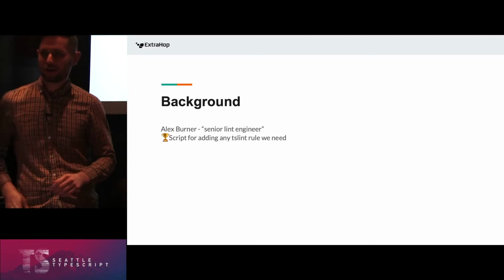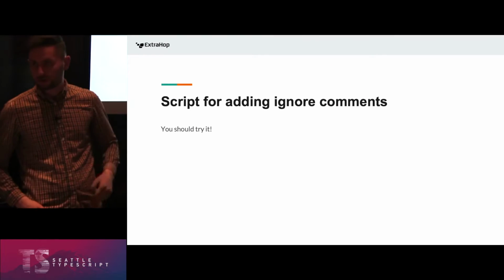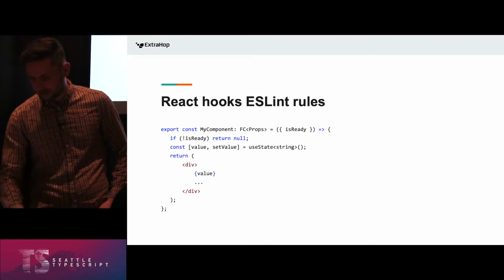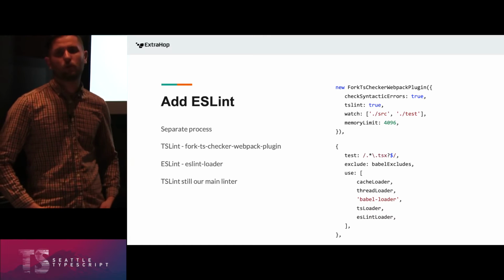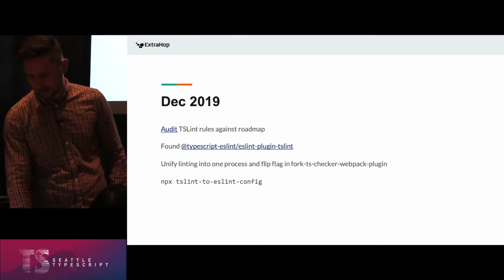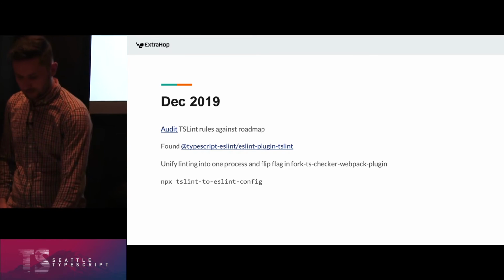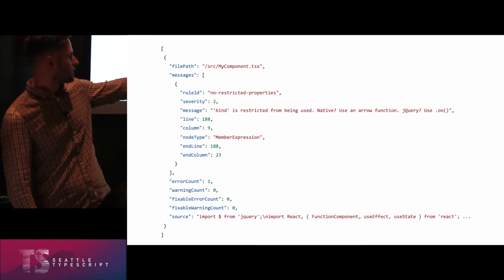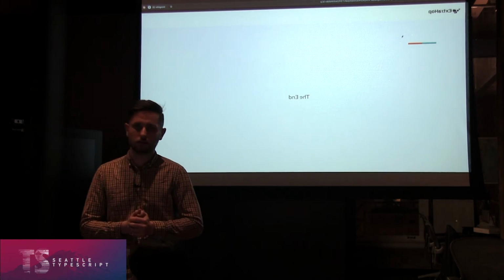SEE NEW VIDEO IN DESCRIPTION | Transitioning from TSLint to ESLint | Seattle TypeScript | 1/22/20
Presented by Nelu Malancea at the 1/22/20 Seattle TypeScript Meetup at Pioneer Square Labs.